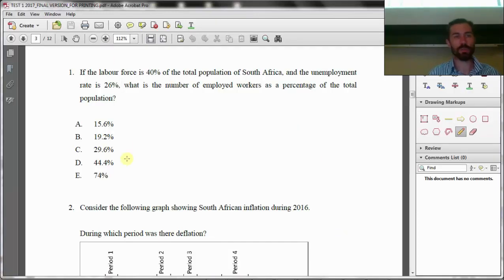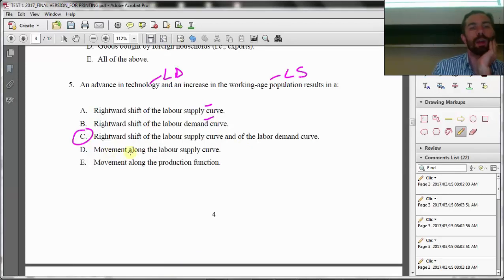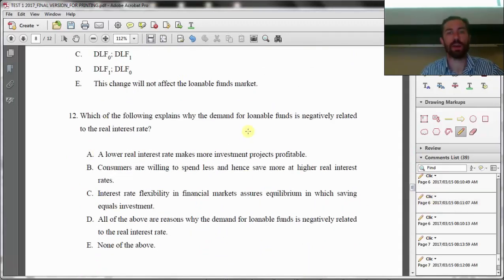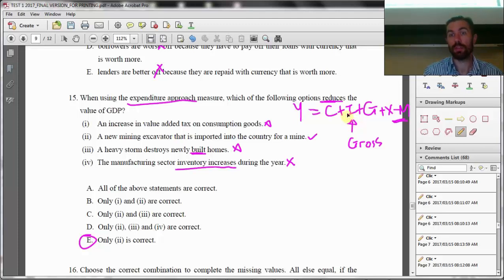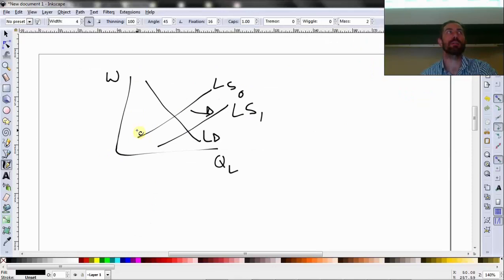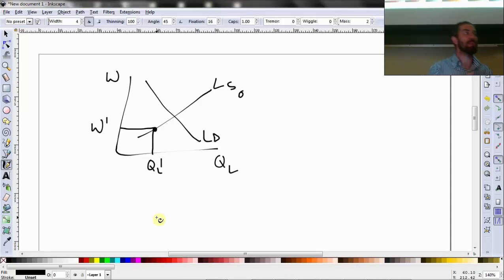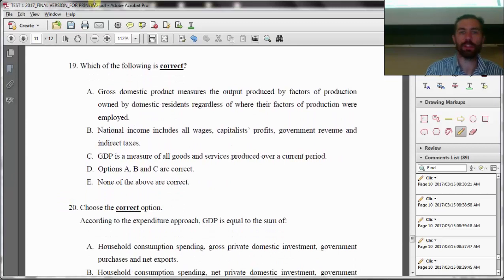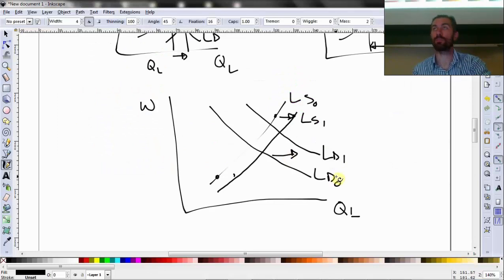2017 sem 1 lecture 11 part 1